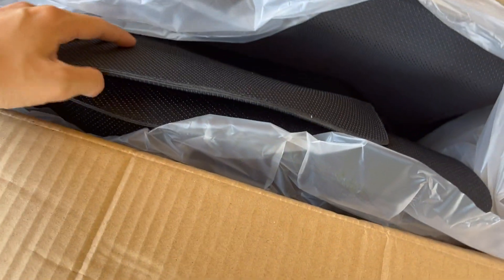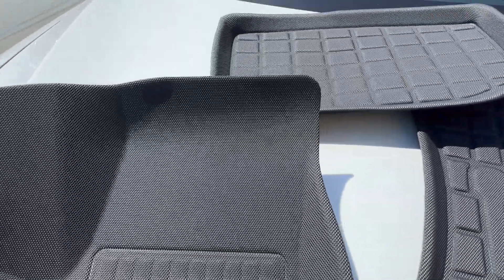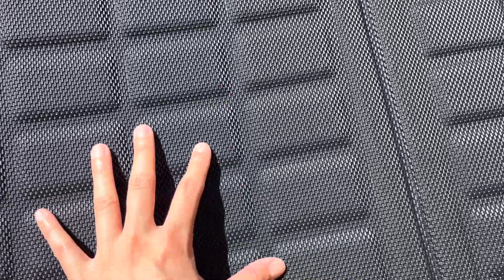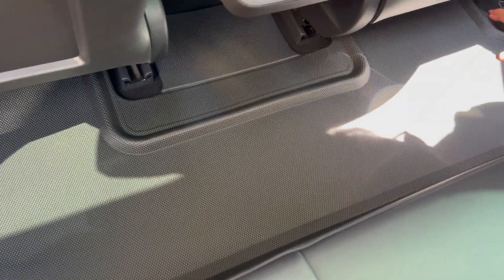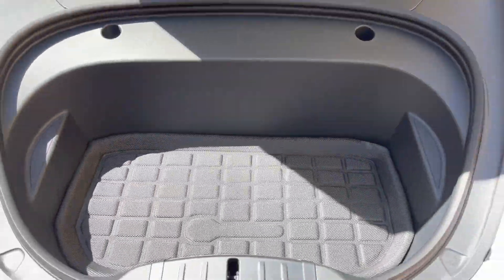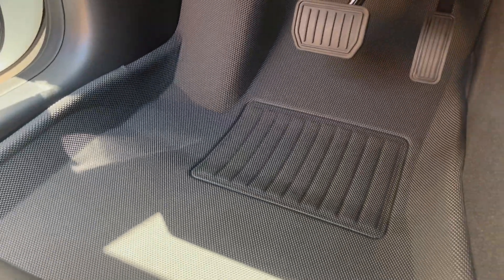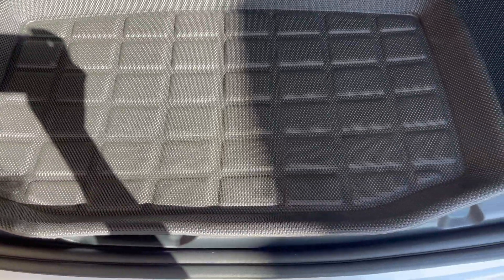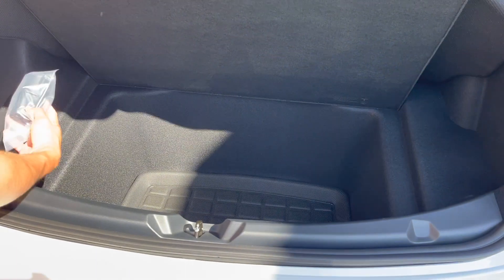Tesla Model 3 Floor Mats Review